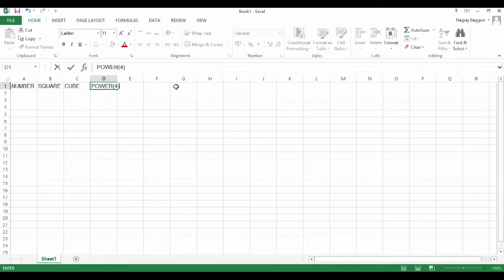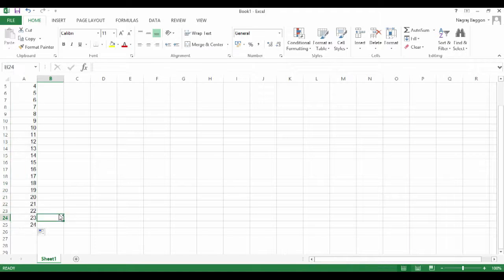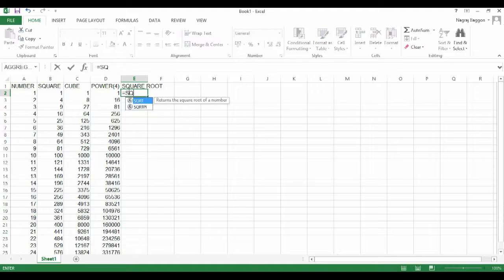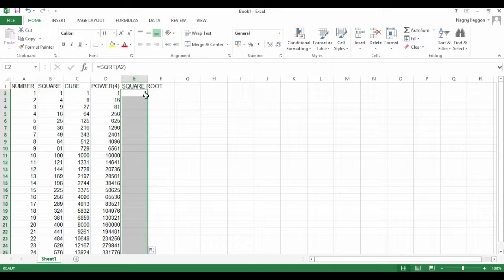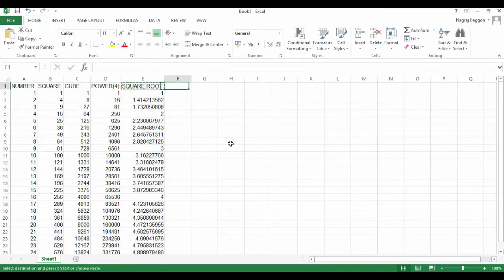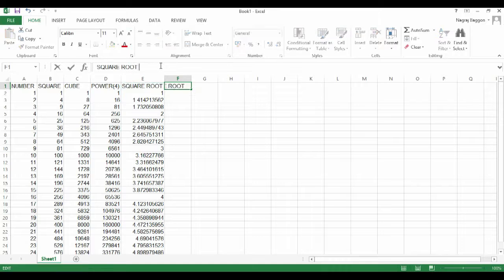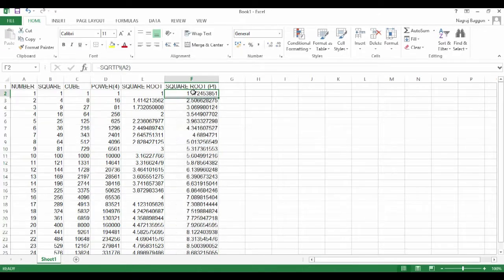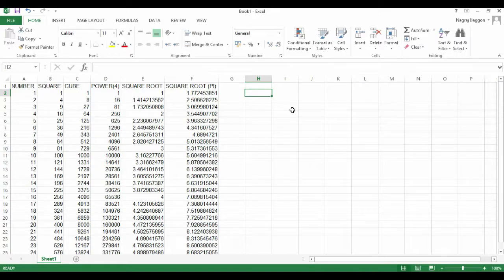Excel Tutorial - How To Use Power, Square Root & Square Root Pi Functions | MS Tools Tutorials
A quick guide to understand Power, Square Root & Square Root Pi Functions in Microsoft Excel.